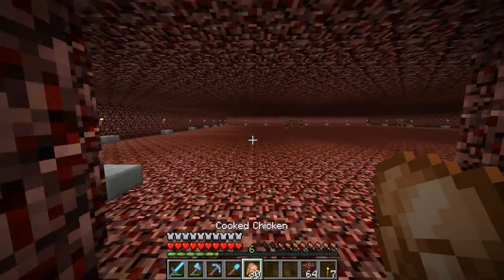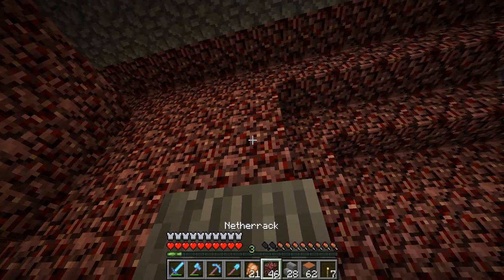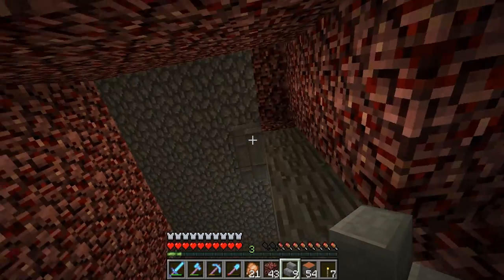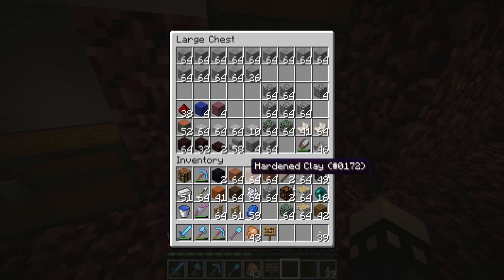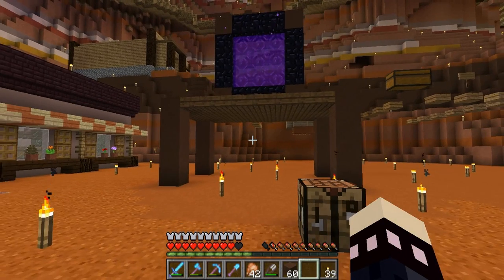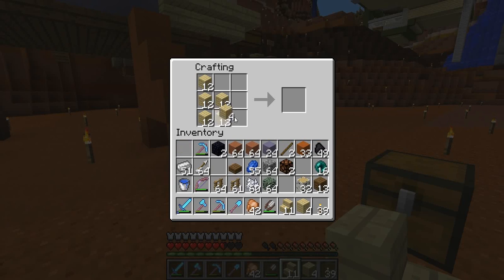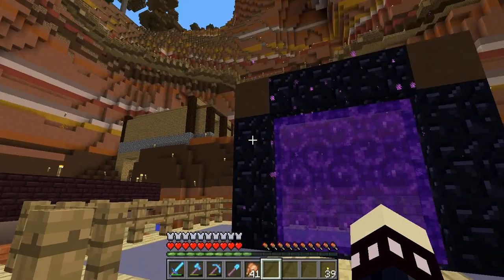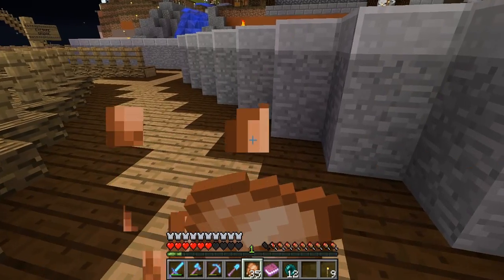Too Crafty S1E25 - Finishing Nether Hub Expansion & More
Today we finish work in the nether hub expansion project, show you the transformation made to the spawn area and decorate the new spawn portal.